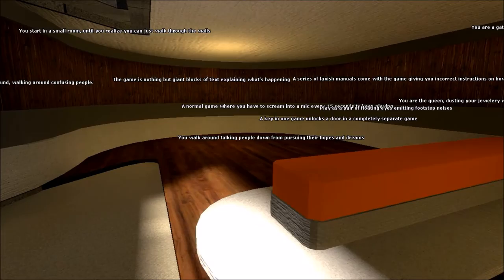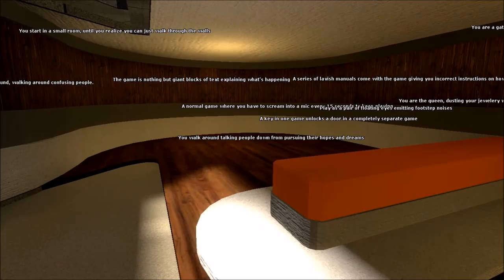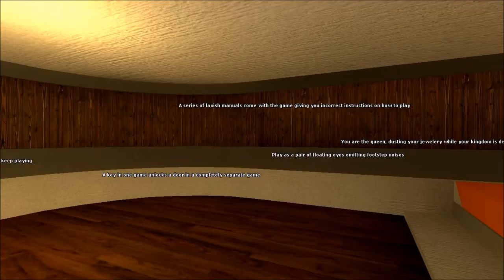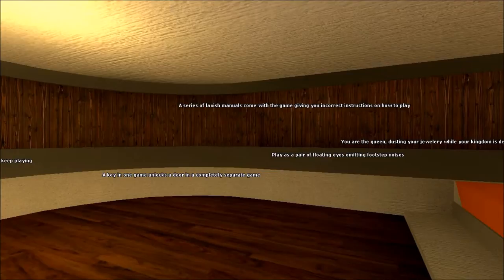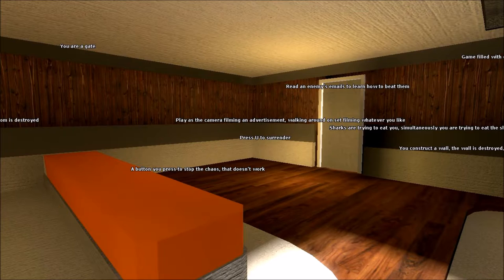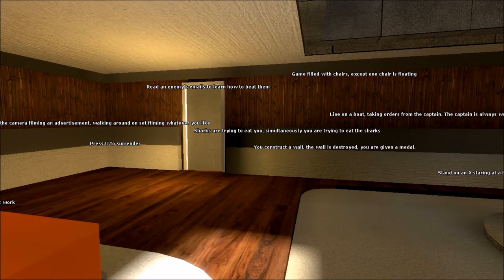Artifact 3 Stairs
Project by Stephen Dolphus, David Hammett, Anuj Ramakrishnan, Matthew Ritch, Ben Washburn

Works Cited:

Aarseth, Espen J. “Introduction: Ergodic Literature.” Cybertext: Perspectives on Ergodic Literature, Johns Hopkins University Press, Baltimore, MD, 1997,

Egenfeldt-Nielsen, Simon et al. Understanding Video Games: The Essential Introduction. Third, New York, NY, Routledge, 2016, books.google.com

Seraphine, Frederic. “Ludonarrative Dissonance: Is Storytelling About Reaching Harmony?” Frederic Seraphine, 2 Sept. 2016, dissonance-is-storytelling-about-reaching-harmony/.

Weimin, Toh. “Digital Games Research Association.” Diversity of Play: Games-Cultures-Identities, _Games_-_Cultures__Identities_A_Multimodal_Discourse_Analysis_of_Video_Games_A_ Ludonarrative_Model.

Zillmann, Dolf, and Peter Vorderer. Media Entertainment: The Psychology of Its Appeal. Mahwah, NJ, Lawrence Erlbaum Associates, 2000. Web.